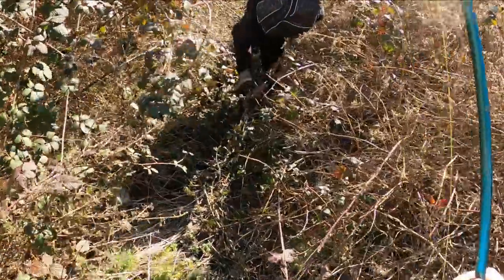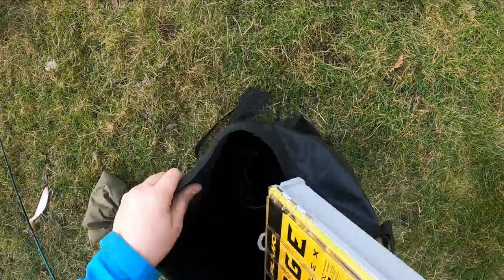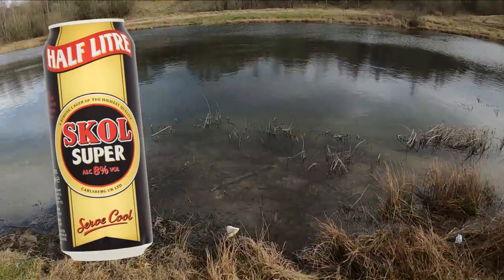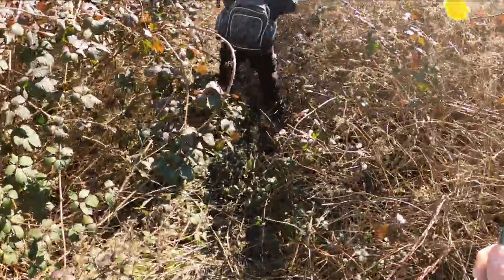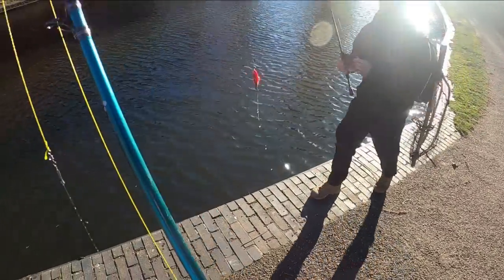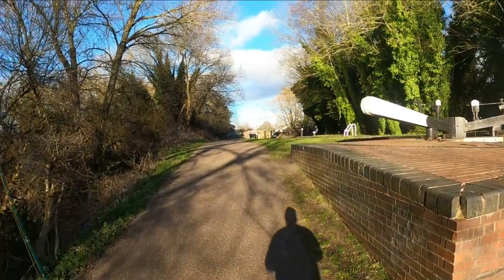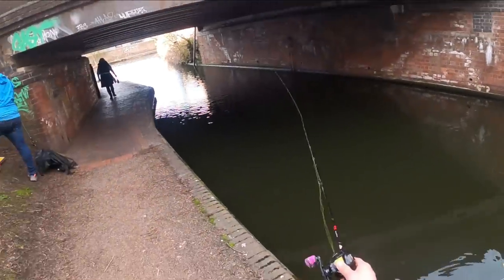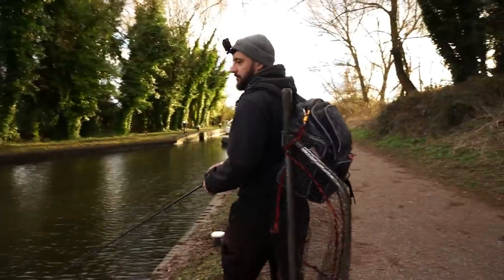Pike Cannot Resist This Lure!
The Pike Fishing ban has been lifted for Snagged Bro and Sean and Tom head to some secret lakes that aren't even on the maps to see how they get on. Will Sean be able to set the hook?

SUB NOW If you catch Doubles Only

~Fast Attack Spinning Combo (Trout, Perch, Pike and Zander)
~Abu Garcia MAX LP Pike Combo
~Cool Medium Baitcaster Combo (Abu Garcia)
~Skint? Budget Spinning Rod & Reel Combo (Abu Garcia)
~Kids Spinning Stater Rod & Reel

**Nets, Braid and Fluro**
~Large Beast Pike Fishing Net (Abu Garcia)
~Medium Red Handled Net (Berkley)
~More Nets from Berkley
~More Nets from Abu Garcia
~Berkley SICK Braid & Fluro 2in1 Pack
~Berkley SICK Braid (From 12lb up to 102lb)
~Berkley SICK Fluorocarbon Leader Material (From 5l up to 33lb)

**Lures**
~Abu Garcia Starter Packs, Pike, Perch, Trout and Zander Versions Available
~Berkley Pulse Realistic Goby PRERIGGED Soft Lures
~Abu Garcia Paddletail Soft Lure Kit 60 PIECES (Includes Tackle Box)
~Berkley Pulse Shad Soft Lure Kit
~*Great Value* Abu Garcia Paddletail Soft Lure Kit
~Berkley HitStick Diving Minnow
~Abu Garcia Spinners
~Abu Garcia Spoons
~Berkley PowerBait Sandeel Lures
~Berkley Zilla SWIMMER Pike Lures
~Berkley Zilla DEEPDIVE Pike Lures
~Berkley Zilla GLIDER Pike Lures
~Berkley Zilla LIPLESS Pike Lures
~Berkley Soft Bait Kits
~Abu Garcia SVARTZONKER Soft Baits
~Abu Garcia SVARTZONKER Hard Baits

**Bags and Accessories**
~Berkley Digital Scale
~Other Berkley Bags and Accessories
~Abu Garcia Rucksacks
~Abu Garcia Carryalls
~Berkley Gift Sets
~Abu Garcia Beast lure Gift Box

For EVERYTHING Abu Garcia Visit

For EVERYTHING Berkley Visit

**Filming Equipment**
~Sony Alpha 7C Full-Frame Mirrorless Camera